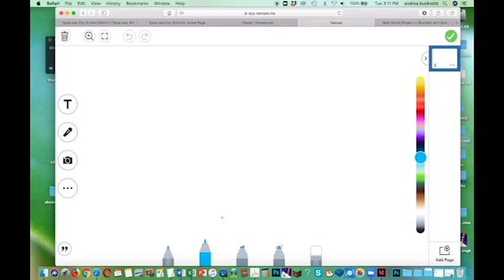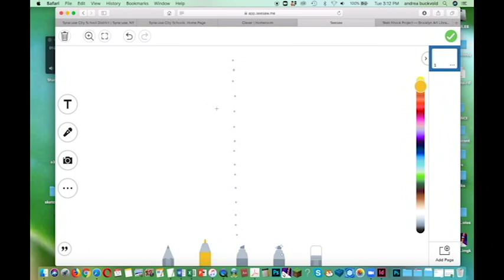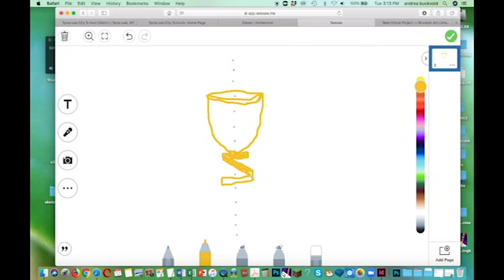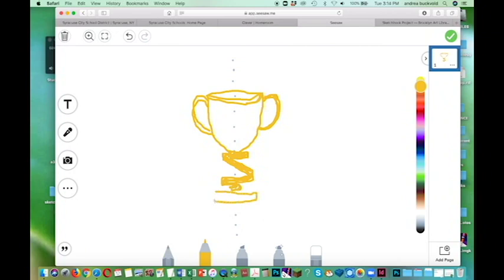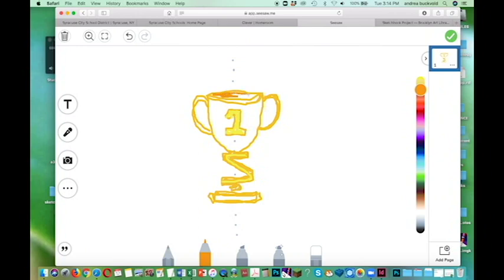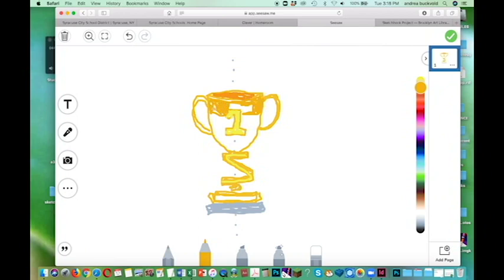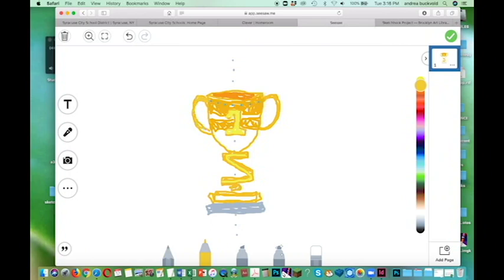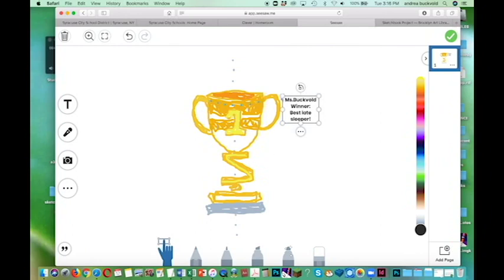Make a trophy using Seesaw draw